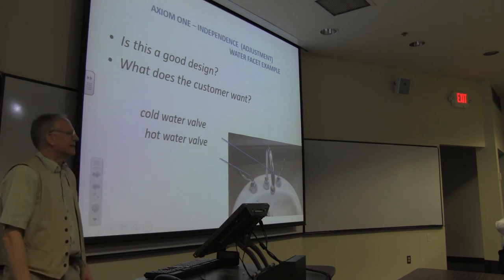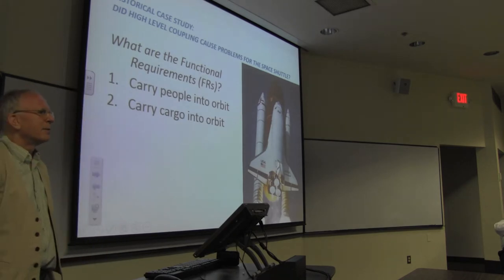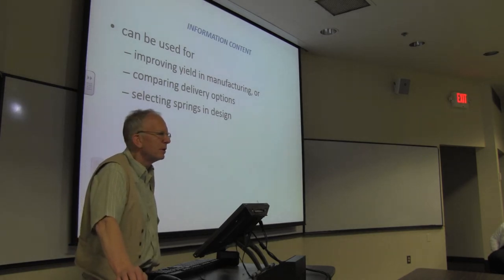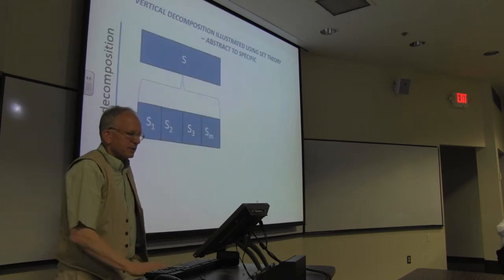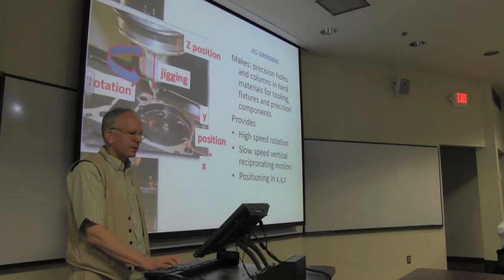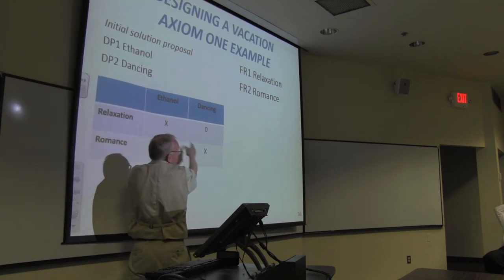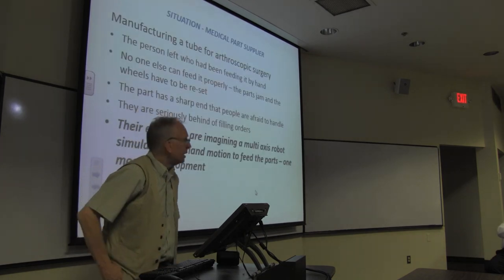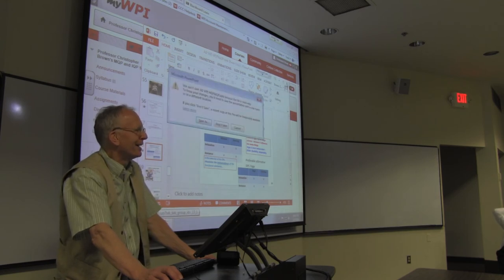MQP Introduction 2014 - Part 3